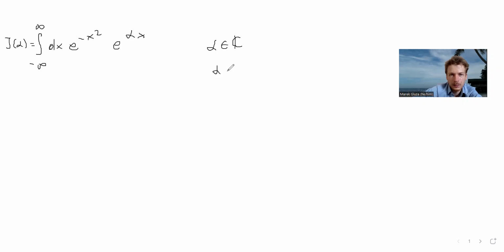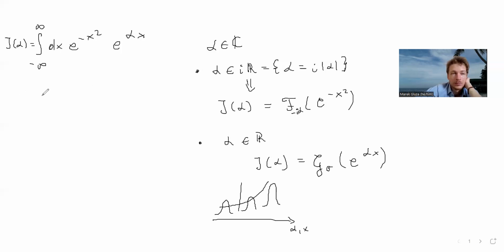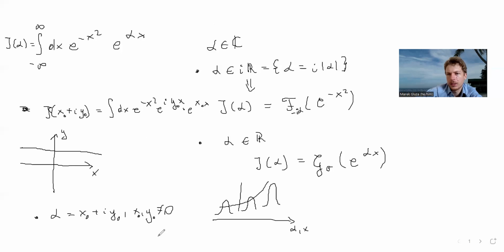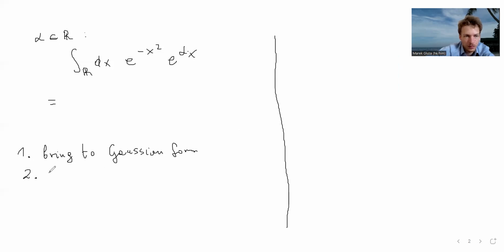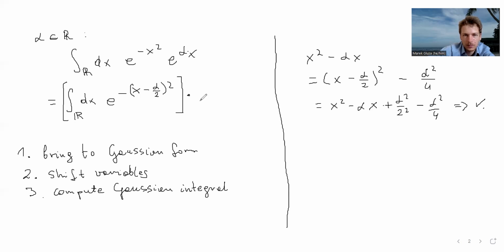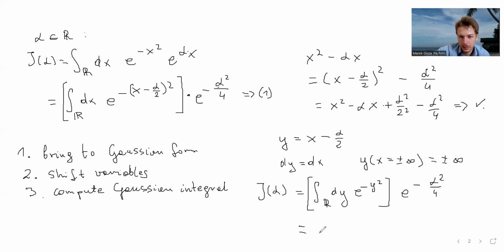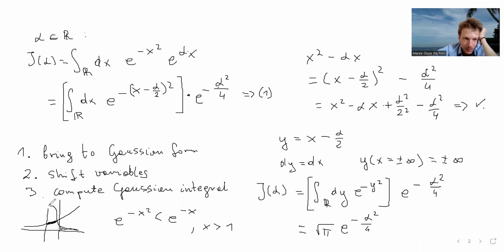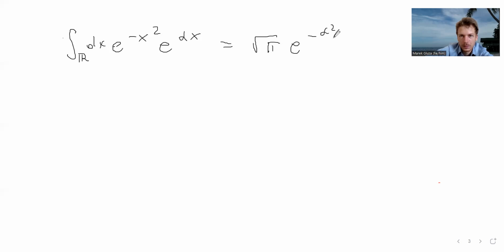Gaussian convolution (and all you will remember is my trouble with a minus sign)